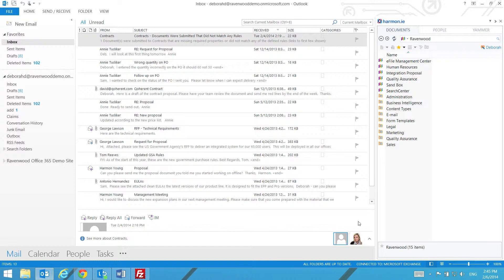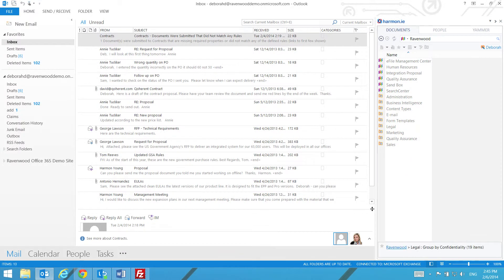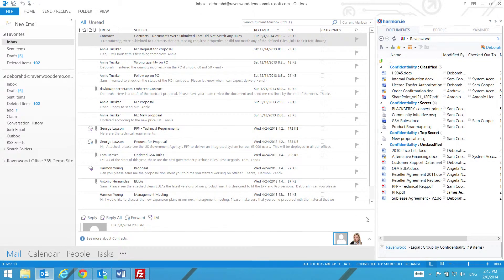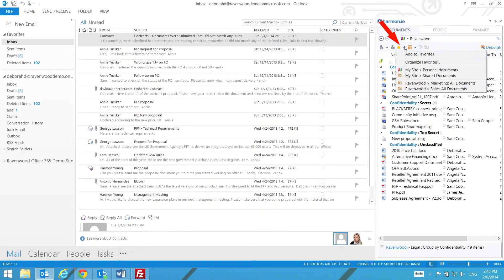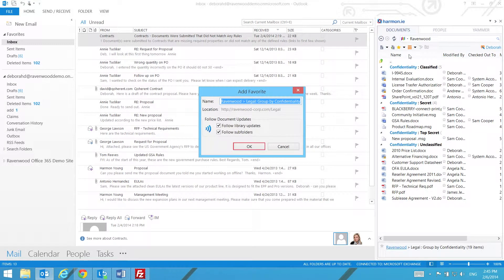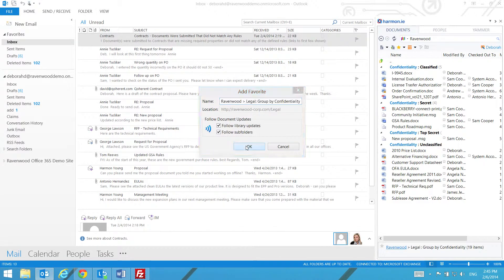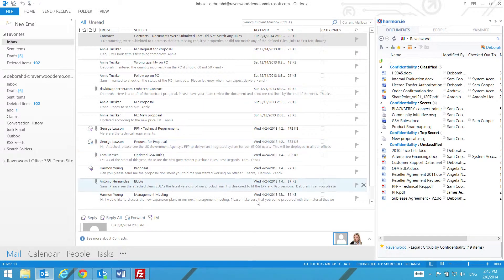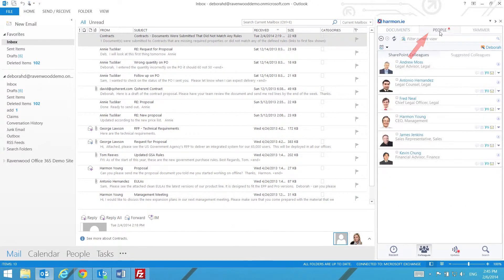harmon.ie for Outlook - Training Videos - Updates Activity Stream and Following Documents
Learn how to stay on top of projects by following documents and people.